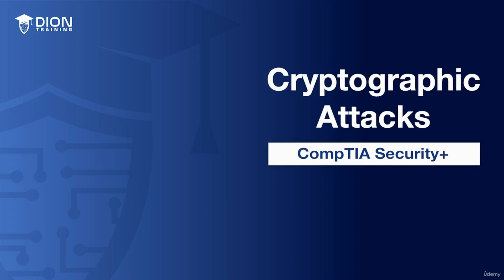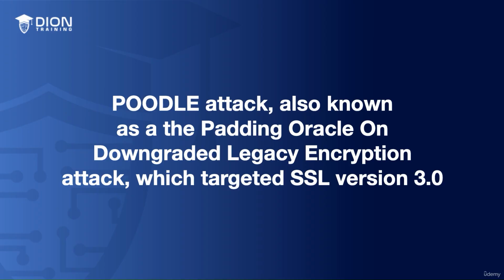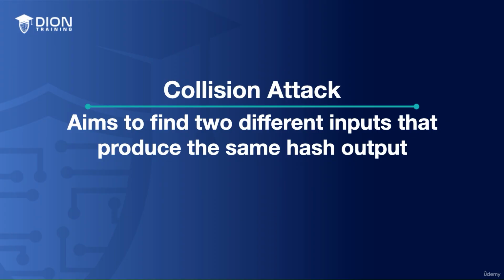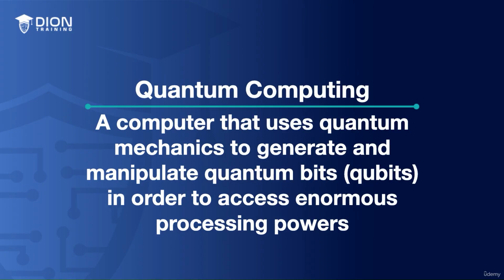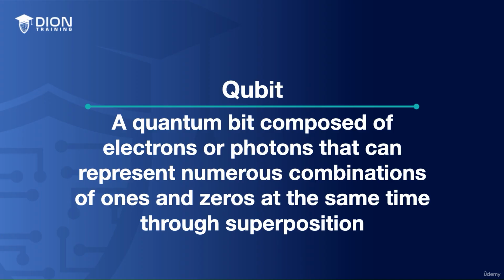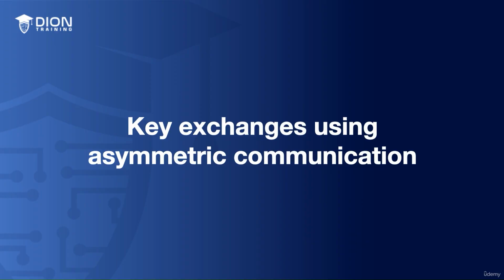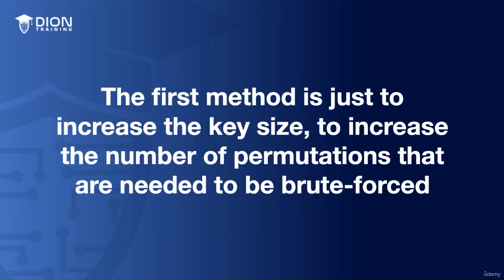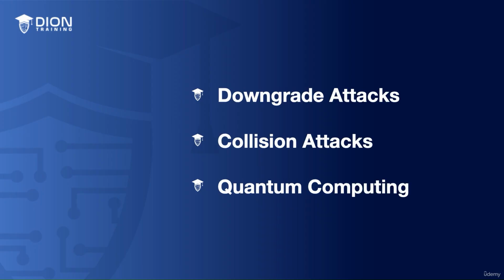80 Cryptographic Attacks OBJ 2 3 & 2 4